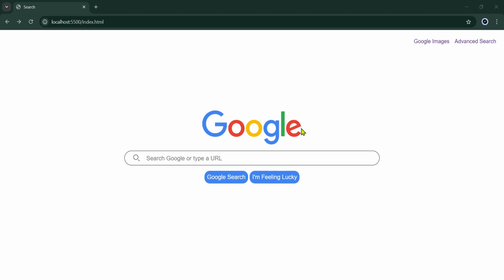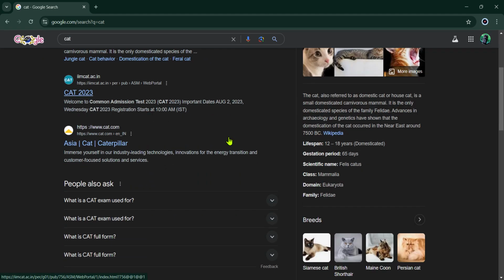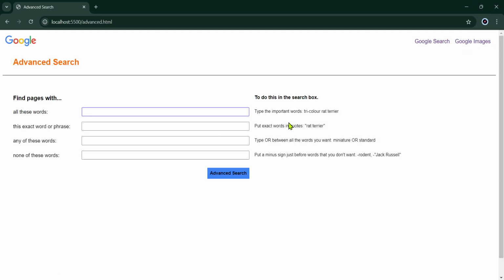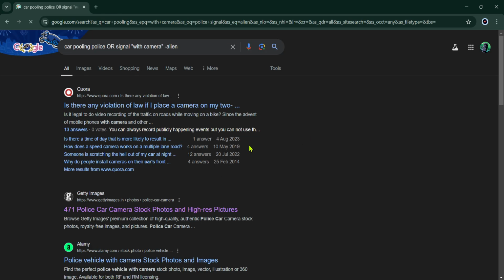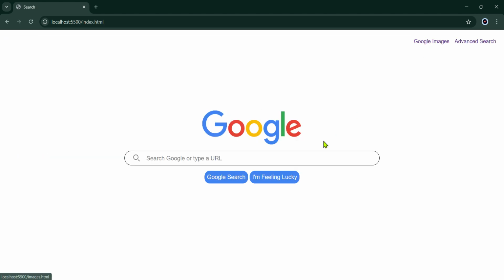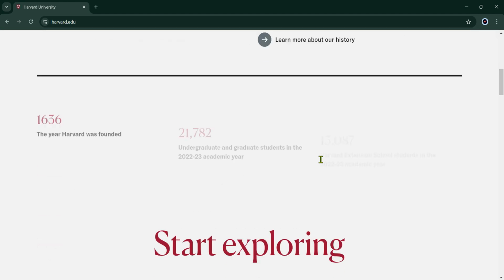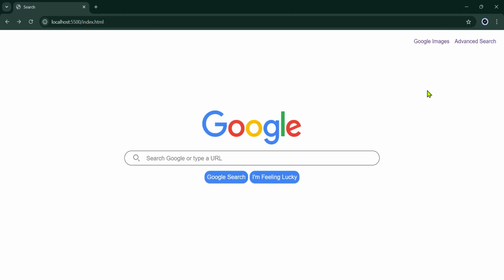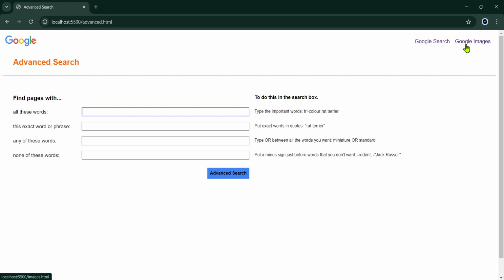CS50 PROJECT 0 | CS50's Web Programming with Python and JavaScript : Project0 - Search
1st assignment of CS50's Web Programming with Python and JavaScript : Project0 - Search

Timestamps
0:00 Main Google Search Page
0:11 Query Text
0:26 Google Images Search Page
0:33 Query Image Search
0:41 Advanced Google Search Page
0:58 Query Advanced Search
1:13 Feeling Lucky
1:25 Query Feeling Lucky
1:42 Aesthetics